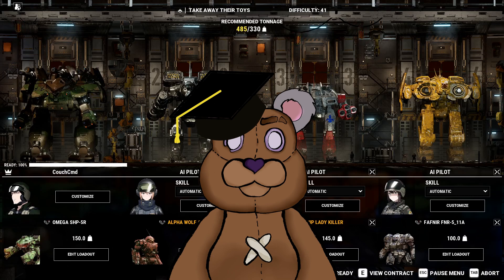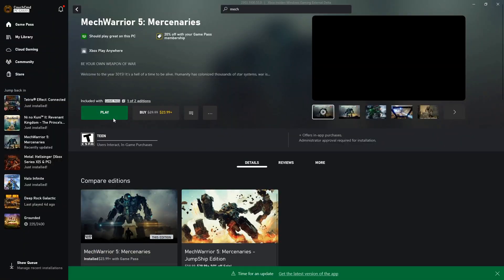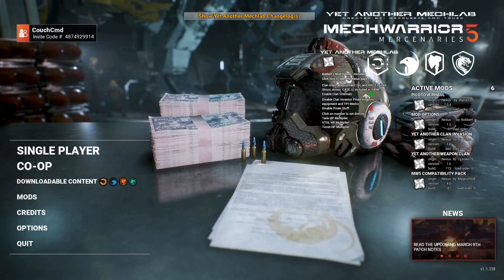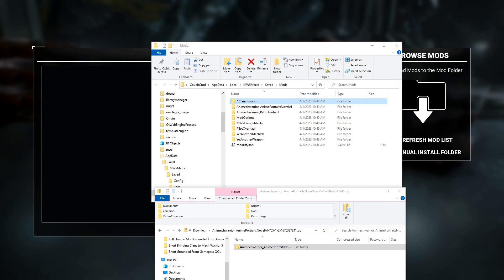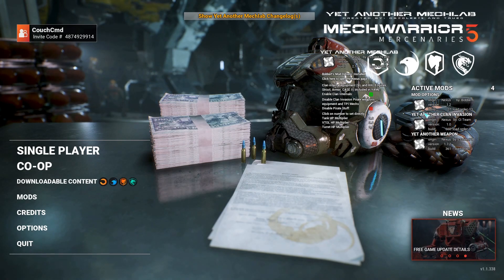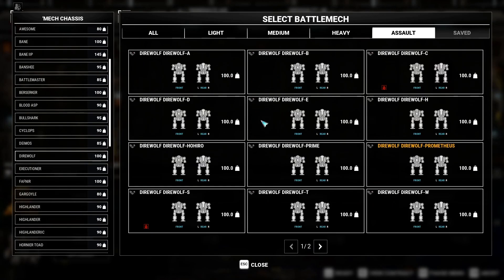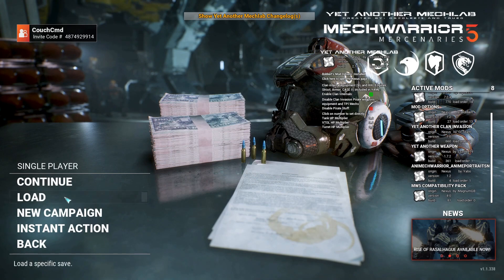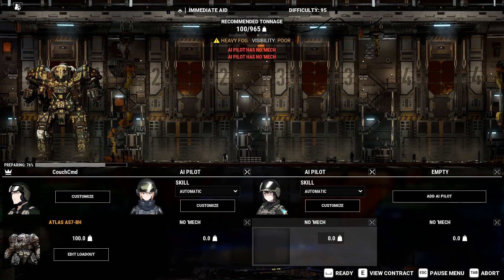How To Mod Mechwarriors 5 From Gamepass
00:00 Intro
00:12 Install and Initial
01:59 User Error
03:44 Demo Unmodded
04:20 Installing Mods
08:24 Demo Mods Working
10:37 Bonus Content
13:02 Outro

!!How To Mod Mechwarriors 5 Mercenaris from PC Gamepass!!
This video is a walking you the basics of installing mods for Mechwarriors 5.

Mods
Clan Invasion Mod (DLC4 Updated) (Beta) (YAML Compatible) by Perps Pirates
Animechwarrior - Anime Portraits Replacer with AI Generated Art by Yabo

✩Links✩
7-Zip